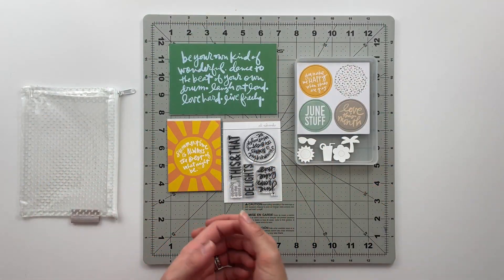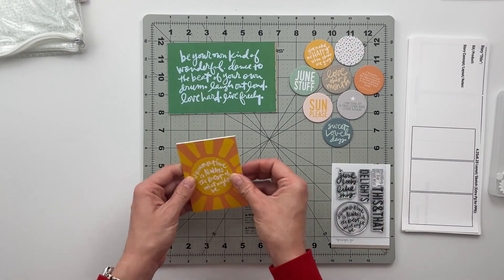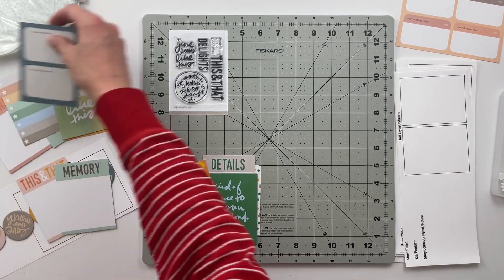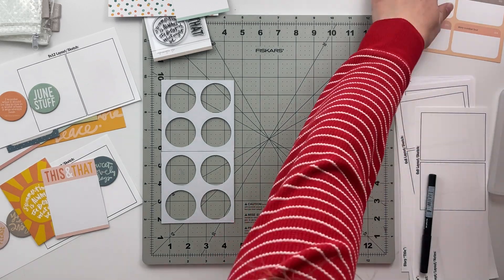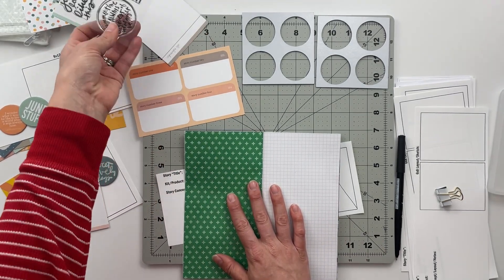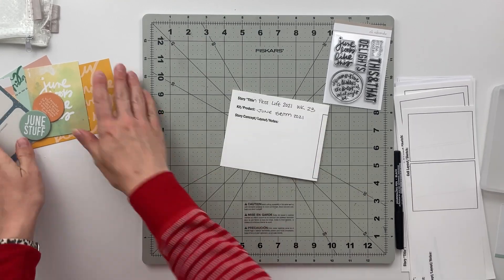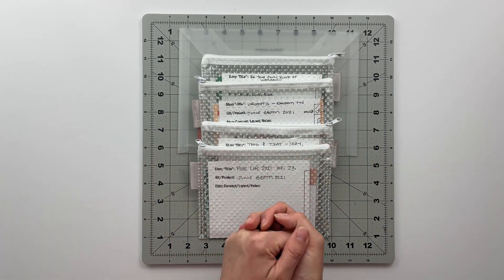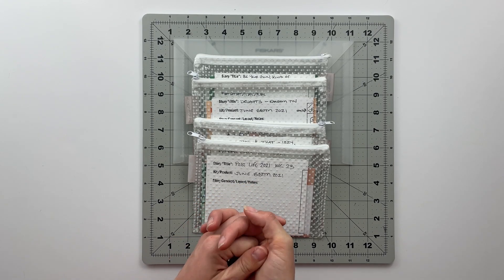Scrapbook Project Plan With Me | Ali Edwards | June 2021 SBTM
Looking for ideas to help you use up those scrapbook supplies? In this  series, I walk you through the process of planning layouts and stories to use up an entire Story by the Month Kit from Ali Edwards.

In this video, I am working with the June 2021 SBTM Kit. Come hang out with me while I show you ideas for four different projects in addition to one Project Life spread using this kit.